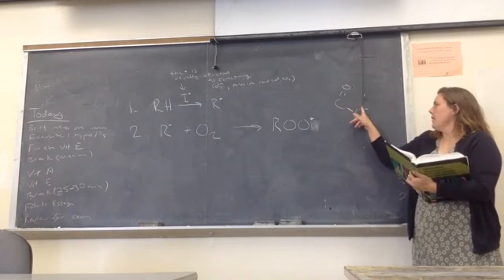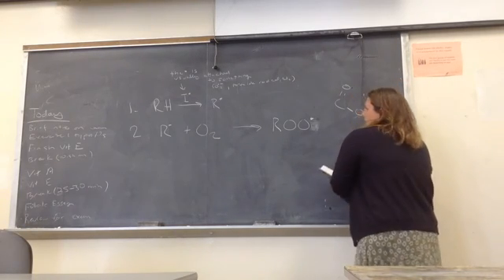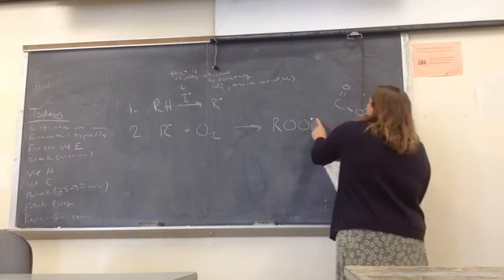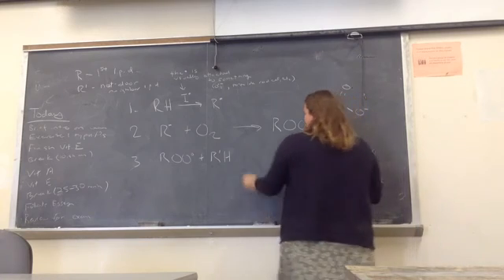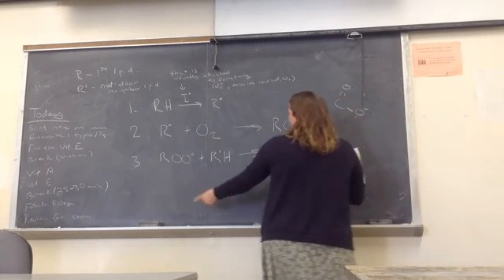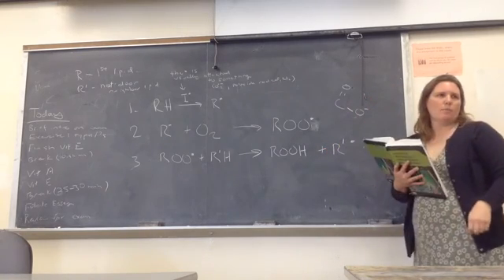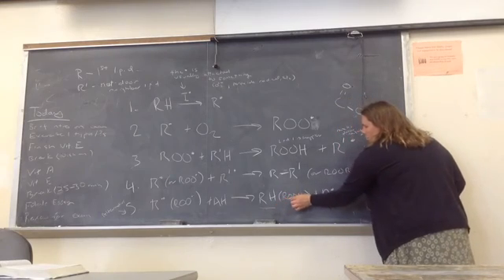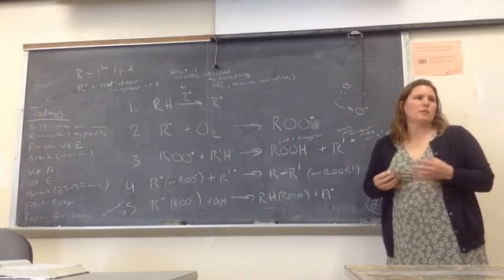417B - lecture 4.2 (free radicals p. 676)